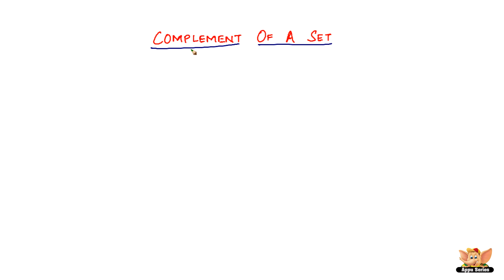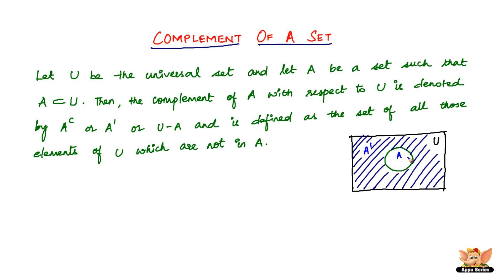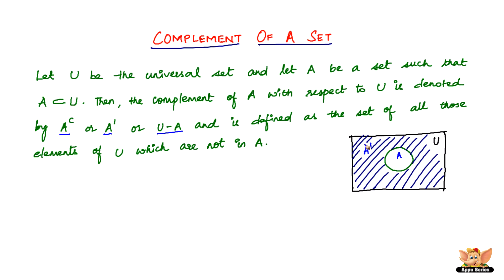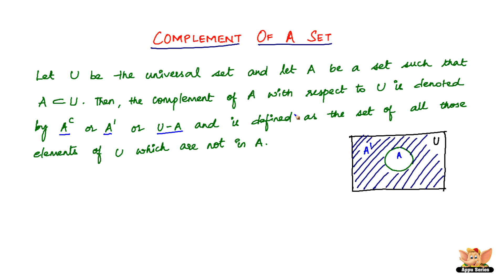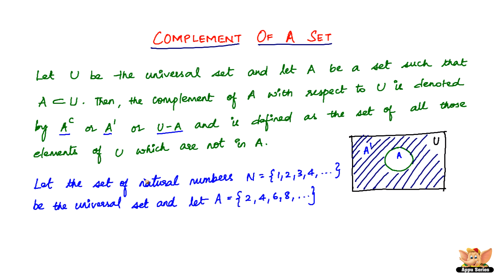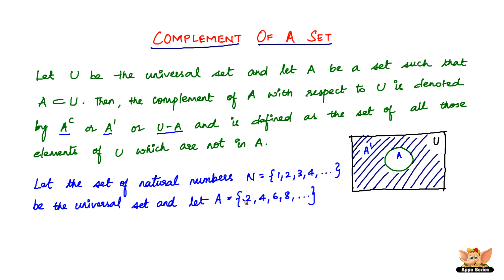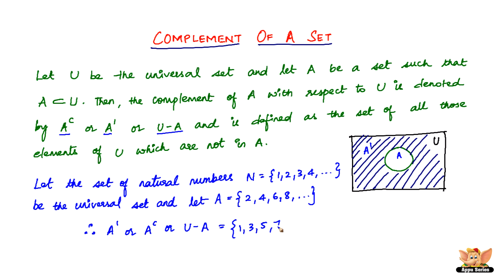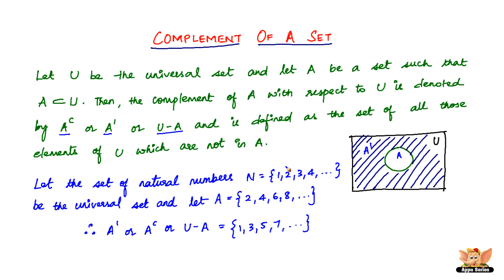What is complement of a Set ?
Learn what is complement of a set from this video. Another very important concept related to Sets.